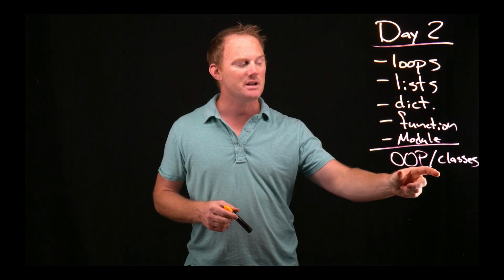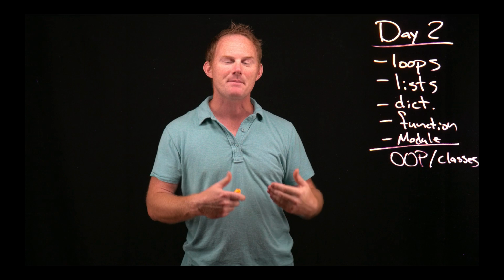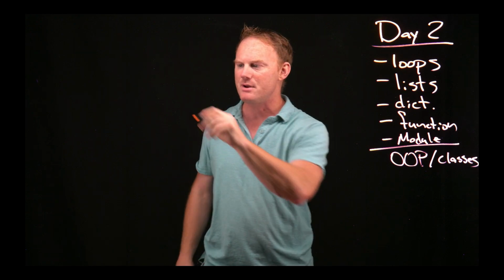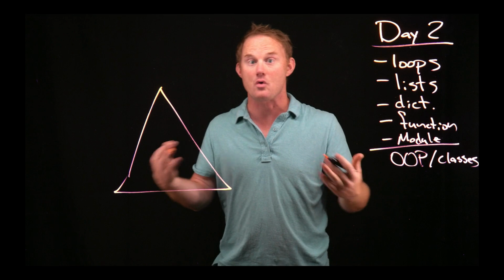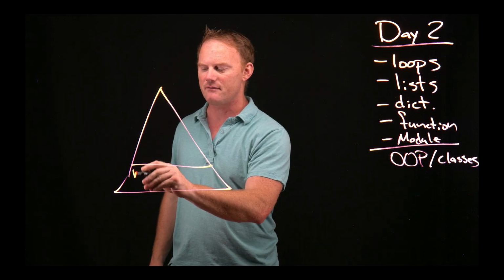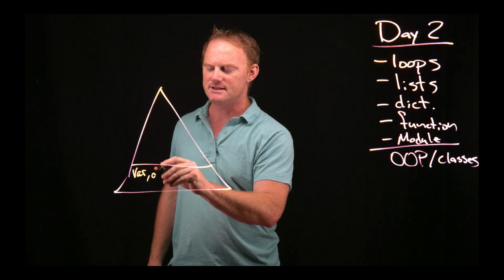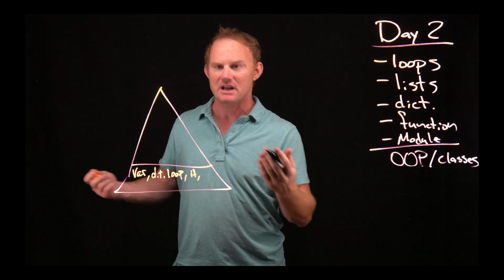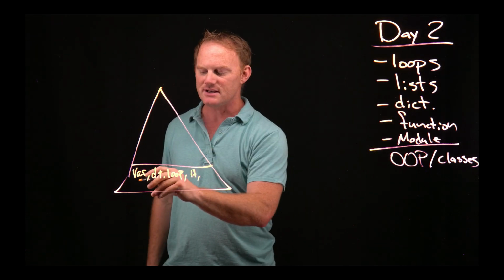Introduction to Python #21 - Pause and talk about what's next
Take a quick look at what comes next learning Python (in this playlist)!